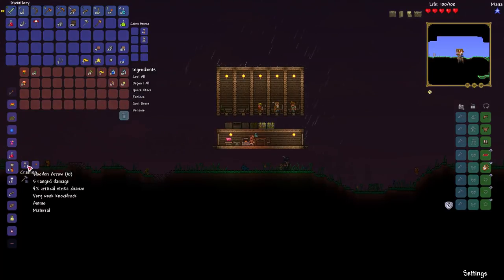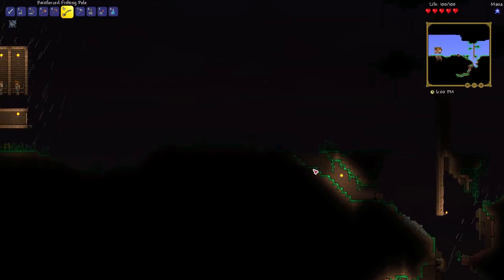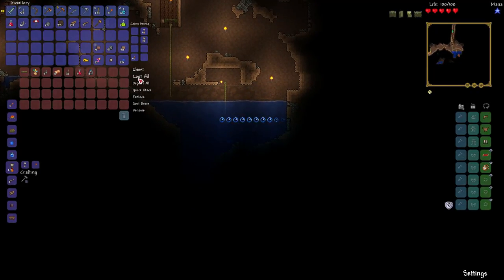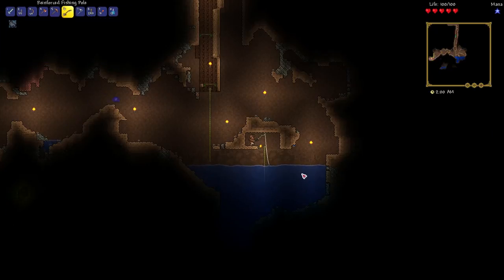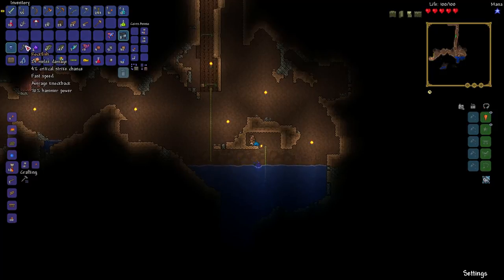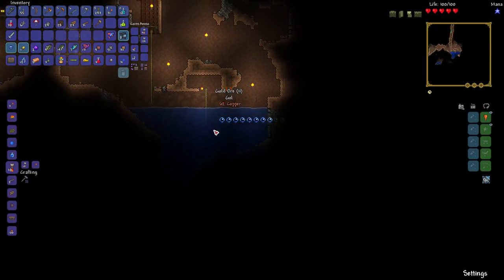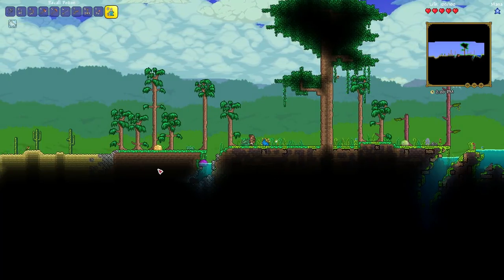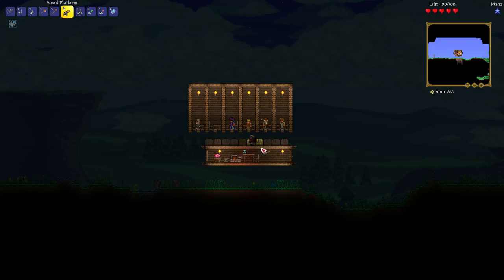Ep 5: FISH POWER! Terraria EXPERT MODE Let's Play/Playthrough (1.3 PC Gameplay, 2018)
I go on a fishing expedition and net a BIG upgrade, then I venture BEYOND the desert! Episode 5 of my new Terraria EXPERT MODE Let's Play series! In this episode I make my first fishing hole, net a sweet new weapon, then float across the desert on my flying carpet to discover the world on the other side!

This is 1.3 PC 2018 gameplay!